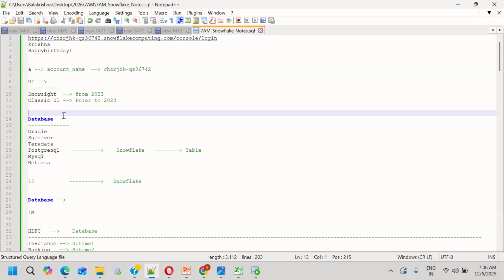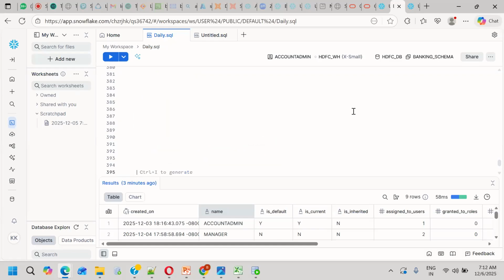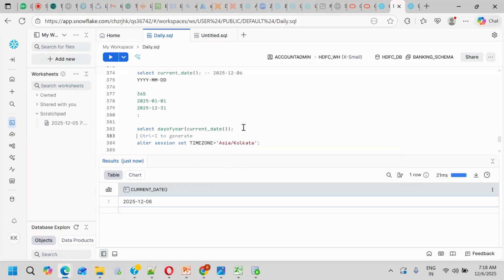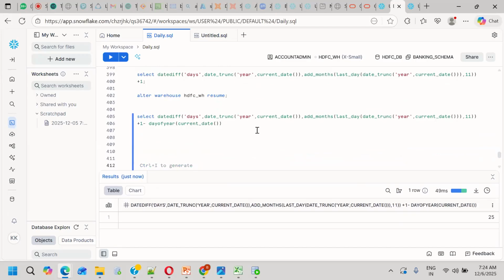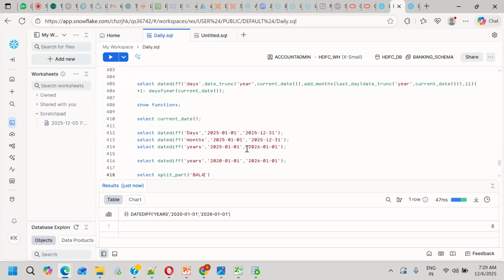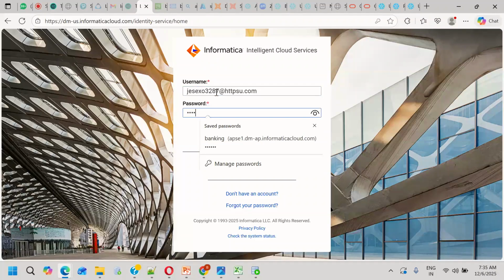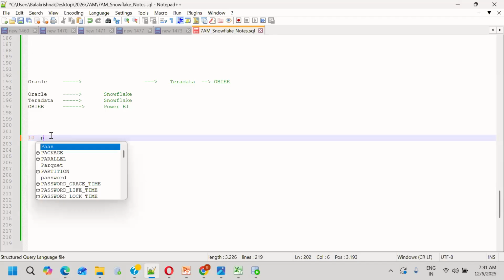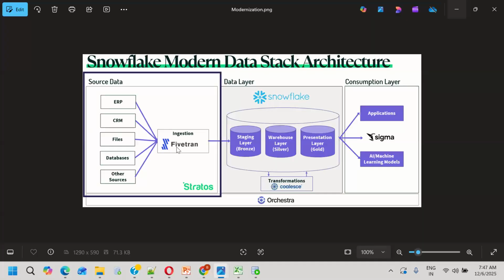Snowflake with DBT Demo Session 3 - SRITECH SOTWARE SERVICES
🚀 Welcome to Snowflake with dbt – Demo Session 3!

In this video, we continue our hands-on demo series on Snowflake with dbt (Data Build Tool) — focusing on advanced transformation logic, performance optimization, and real-time project scenarios.

👉 Whether you are a beginner, data engineer, analytics engineer, or BI professional, this session will help you understand:

✅ Advanced dbt models (incremental & snapshots)
✅ dbt tests, documentation, and best practices
✅ Performance optimization in Snowflake with dbt
✅ Handling real-time and large-scale datasets
✅ End-to-end analytics pipeline with Snowflake + dbt

💡 By the end of this session, you’ll gain deeper practical knowledge of Snowflake–dbt integration, understand advanced real-time use cases, and be ready to work on production-level analytics projects.

Snowflake • dbt • Advanced SQL • Data Warehousing • ELT Pipelines • Analytics Engineering • Cloud Data Platforms • AWS • Azure • GCP

📌 Have questions or need a demo? Drop them in the comments!

🔑 Keywords / SEO Tags for Snowflake with dbt – Demo 3

Snowflake with dbt demo 3
Snowflake dbt advanced demo
dbt incremental models
dbt snapshots
Snowflake performance tuning
Analytics engineering demo
Snowflake dbt real-time project
Snowflake dbt tutorial
dbt best practices
Snowflake ELT pipeline
Modern data stack
Snowflake with dbt 2025

Secondary Hashtags